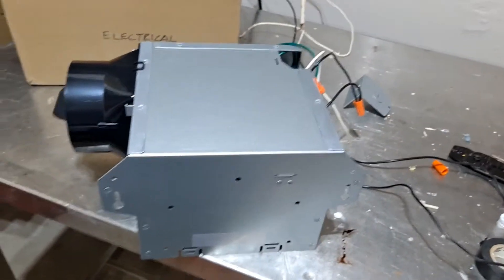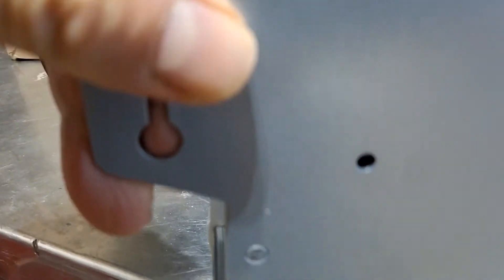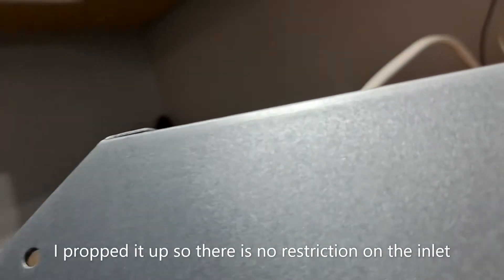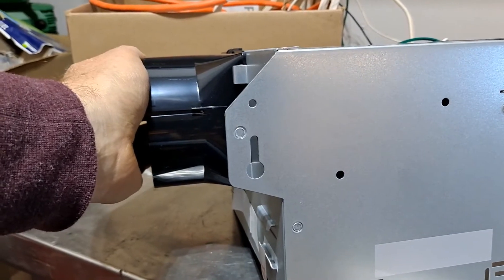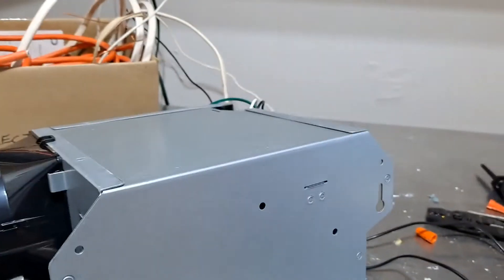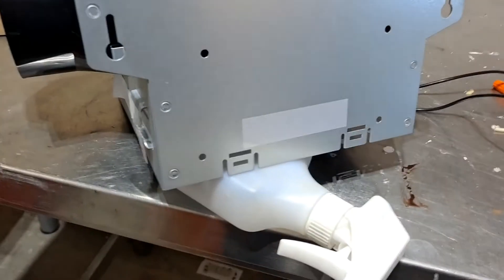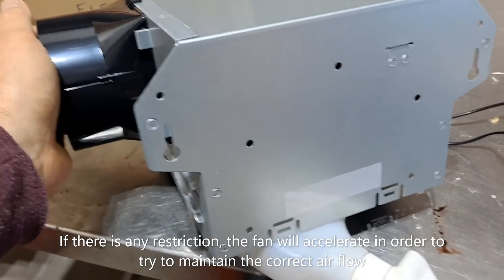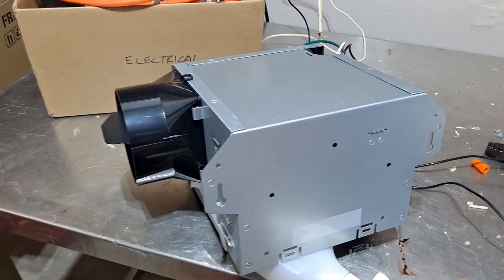Noisy Bathroom Extractor Fan when new (not worn out) - Explained.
In this video I address why extractor fans can be noisy even if they are brand new.  I also show how this happens.
I aim to answer questions such as :
New bathroom fan is noisier than expected
Extractor fan is not damaged but still noisy
Upgrade bathroom fan noisier than advertised
Why is my new bathroom fan so noisy
Extractor fan not giving the full air flow
New bathroom fan noisy

I demonstrate how a fan reacts when there is a restriction to the air flow